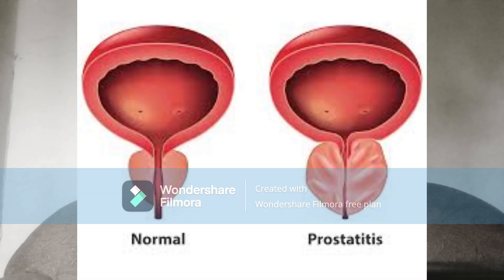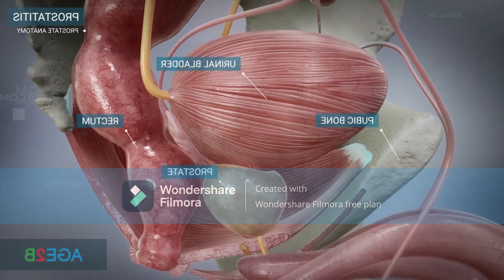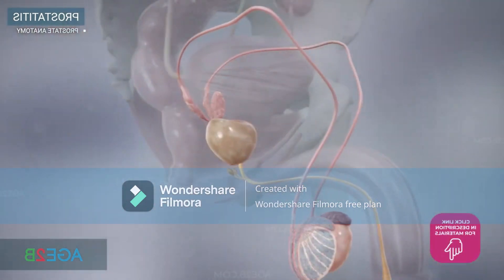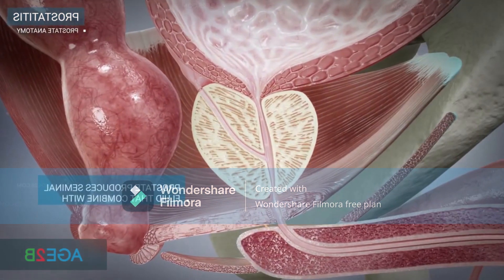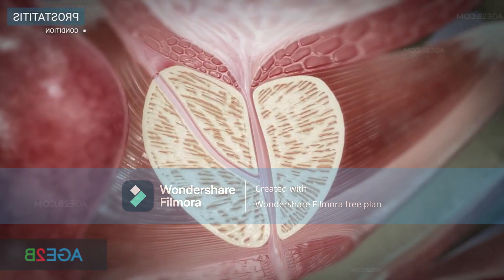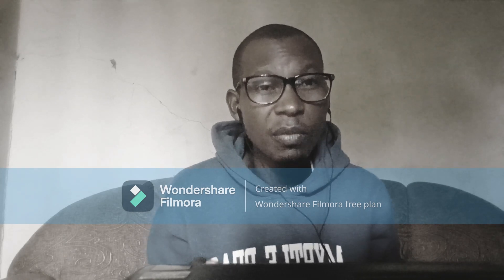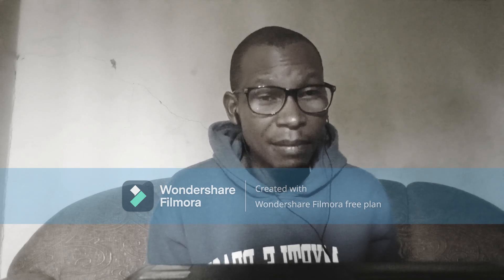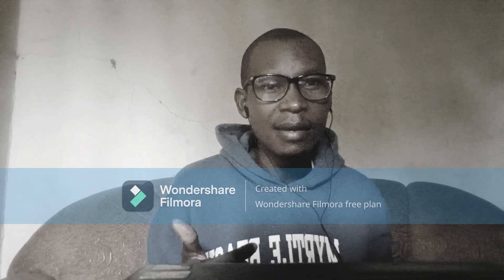PROSTATITIS 001: EARLY SYMPTOMS OF PROSTATITIS, TYPES AND CAUSES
Prostatitis is the inflammation of prostate gland and is a common disorder in men of different ages. in this video we explain types,symptoms and causes of prostatitis. The four types include; Chronic prostatitis CP/ Chronic Pelvic Pain sundrome CPPS; Chronic bacterial prostatitis CBP; Acute bacterial prostatitis ABP; and Nonbacterial prostatitis. The basic symptoms include lower left abdominal pain, frequent urination, burning sensation during urination. painful ejaculation, pain in the urethra,bladder, penis , testicles and the pain between these organs and the anus. Causes , STI, UTI bladder infection, suggery etc.